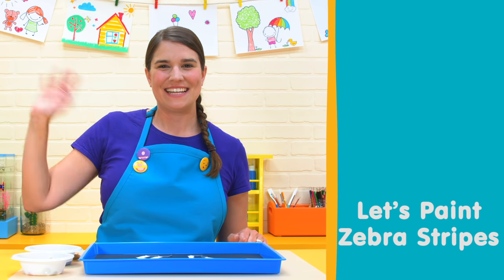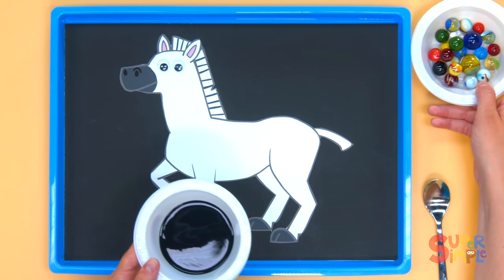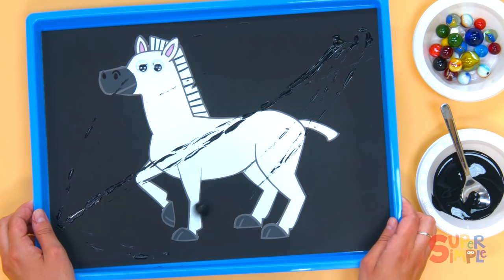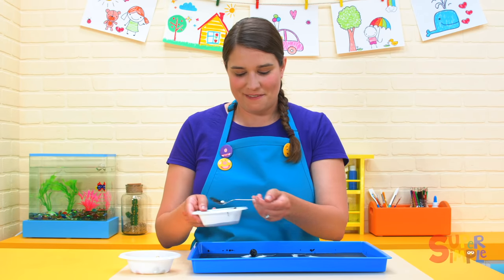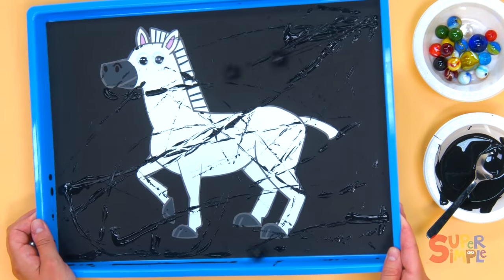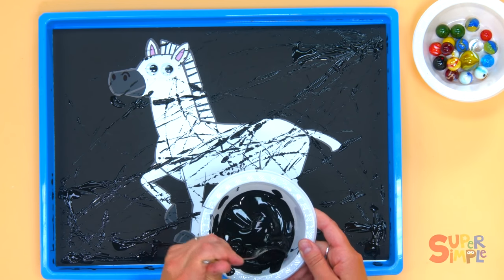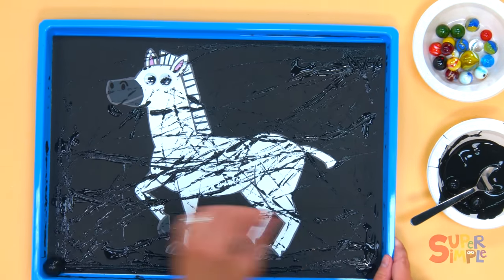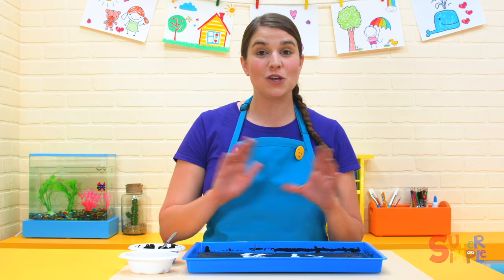Let's Paint Zebra Stripes | Caitie's Classroom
It's craft time in Caitie's preschool Classroom. She's going to paint stripes on a zebra with a rolling ball!  Watch Caitie decorate the silliest zebra in the Classroom!

Try this activity at home with our free printable!